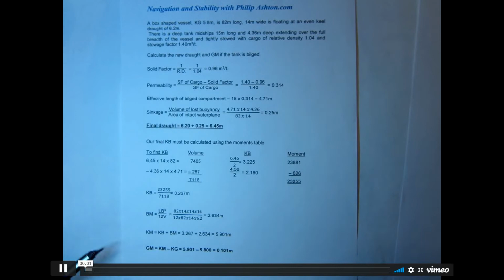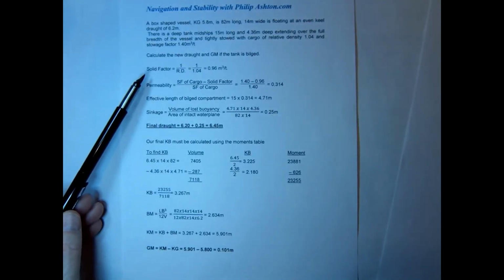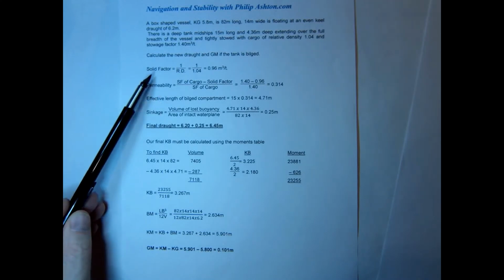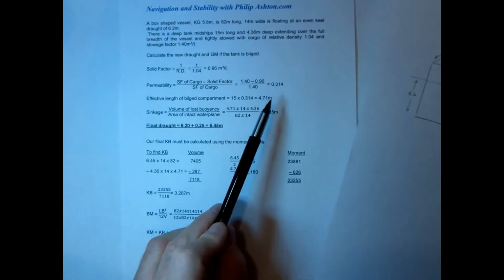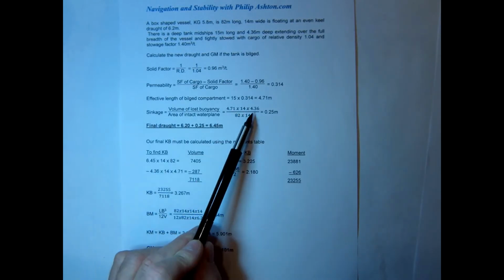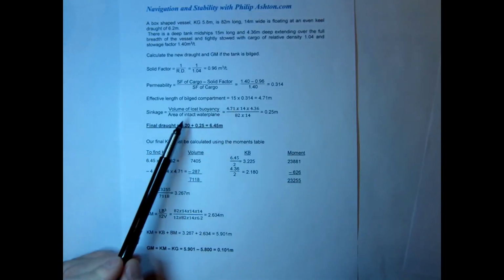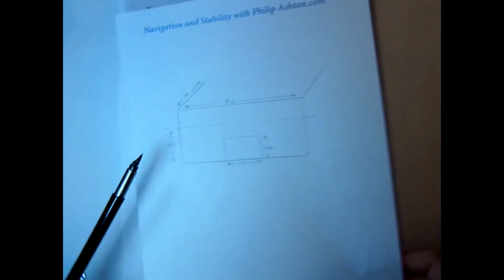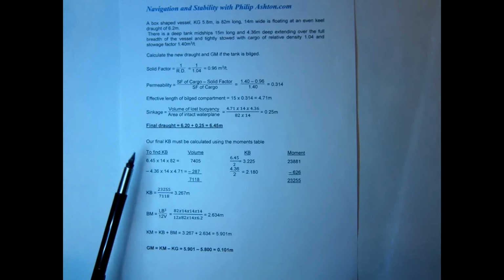Bilging Midship-2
SQA CM Stability.